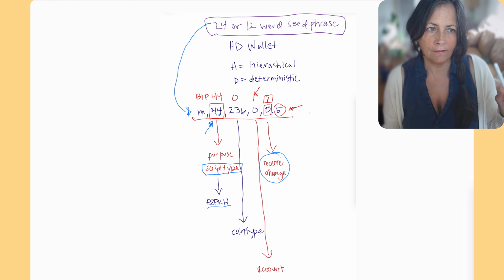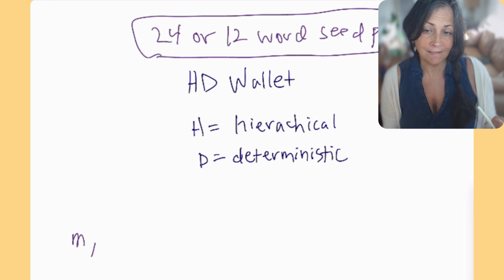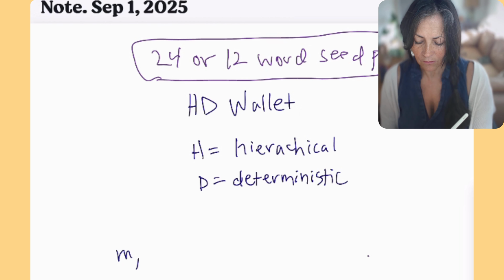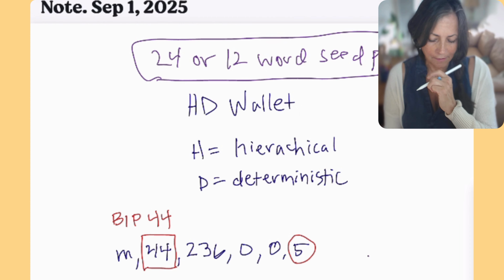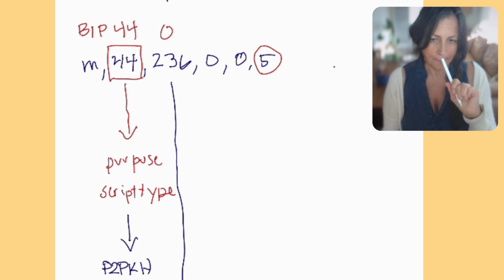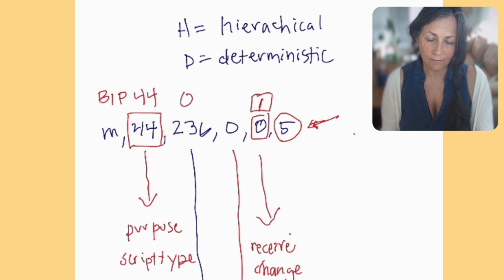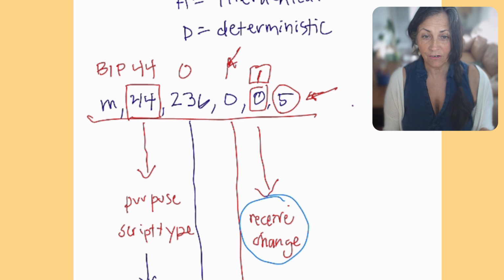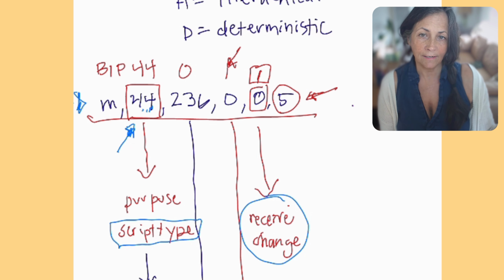BIP-44 Explained: Setting the Stage for BKDS (via BRC-100) on BSV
In this video, I break down how hierarchical deterministic (HD) wallets work under BIP-44 — the standard behind most wallets today, including popular hardware wallets like Ledger and Trezor.

But BIP-44 was built for a coin-centric world. Bitcoin SV is moving beyond that. A new standard called the BSV Key Derivation Scheme (BKDS) [edited from prior incorrect reference] has been proposed in BRC-42/43, under the larger BRC-100 umbrella. BKDS shifts key derivation from “coin types” to protocol namespaces, opening the door for app- and enterprise-level interoperability.

This video is a precursor — helping you master the basics of HD wallets so you’re ready for what’s next on BSV.